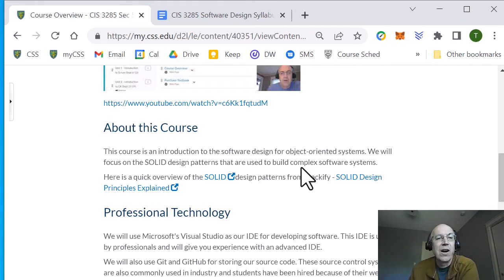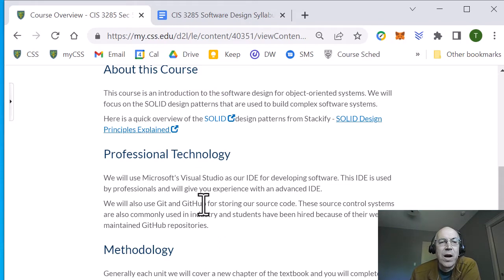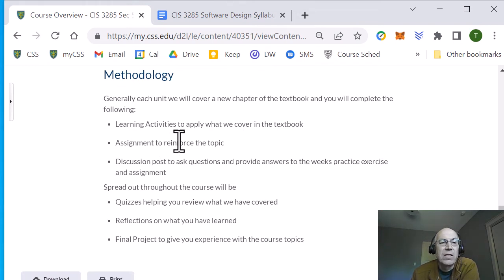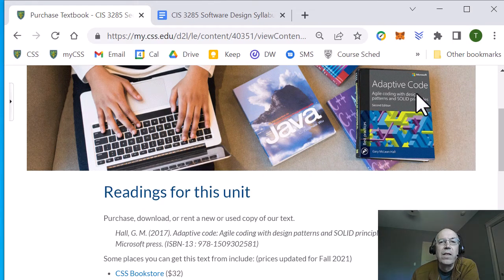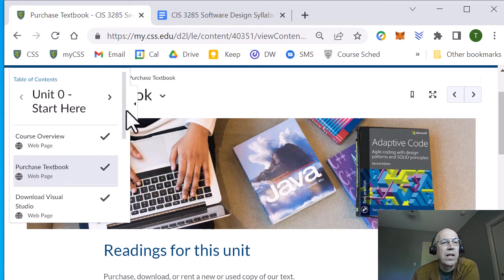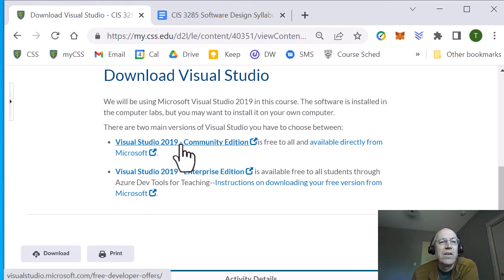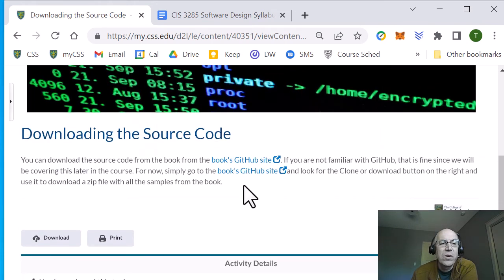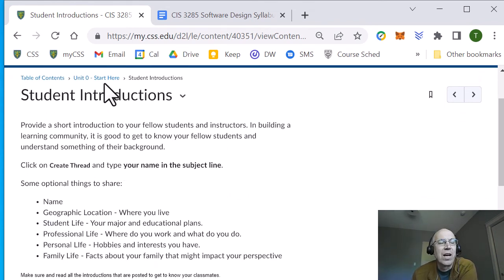CIS 3285 - Unit 0 - Course Intro